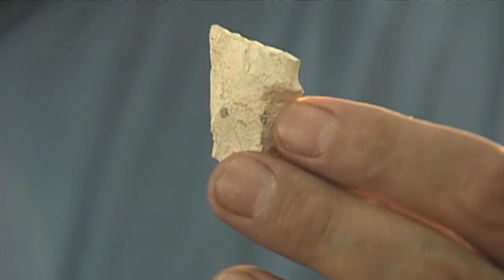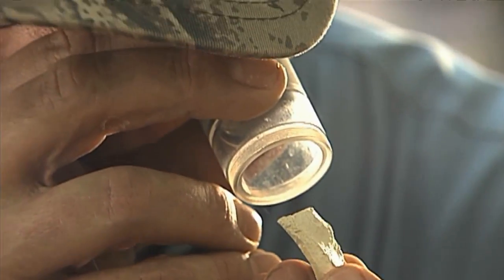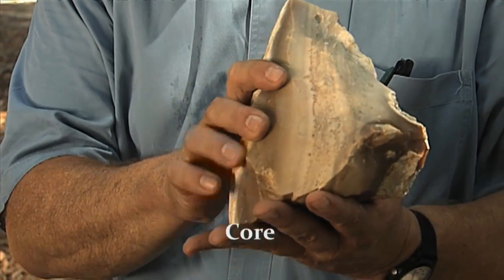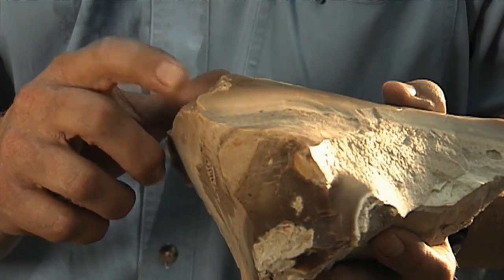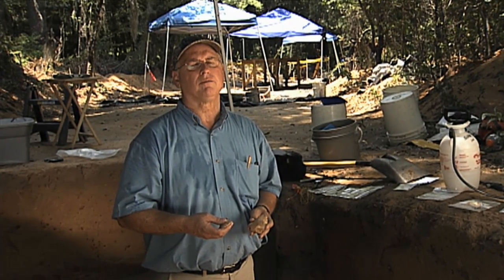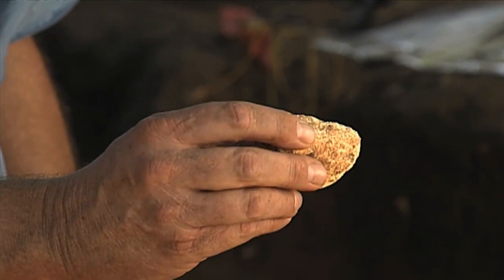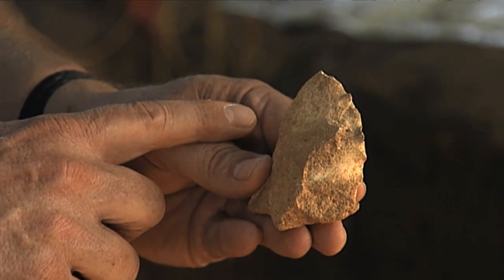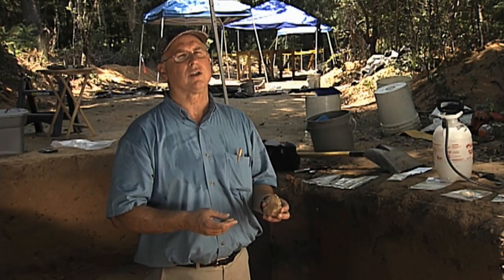Topper Tools from Clovis Site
"Finding Clovis" takes viewers on an archeological adventure at the Topper dig site in Allendale County, South Carolina. Famous for Clovis and pre-Clovis artifacts, there is recent evidence that may support the theory that a comet suddenly wiped out the Clovis culture 13,000 years ago. This clip shows a Pre-Clovis and Clovis artifacts found at Topper.